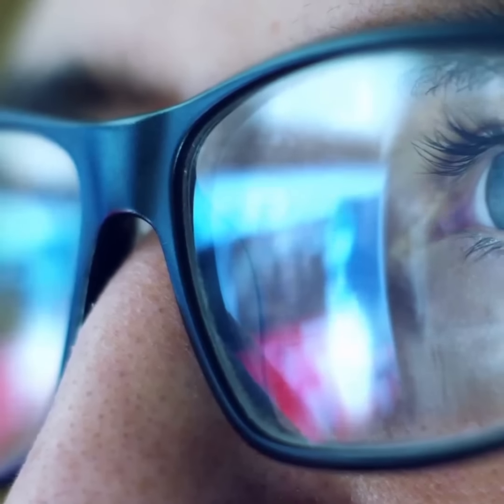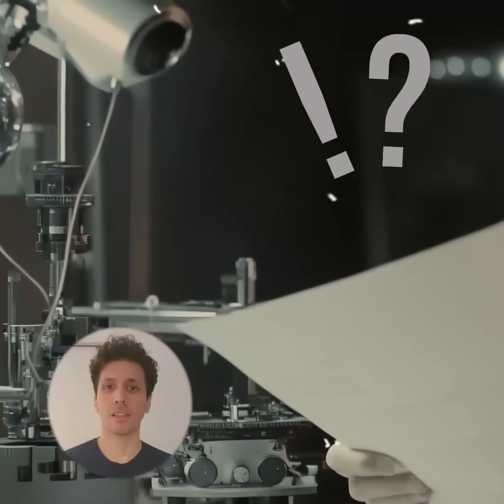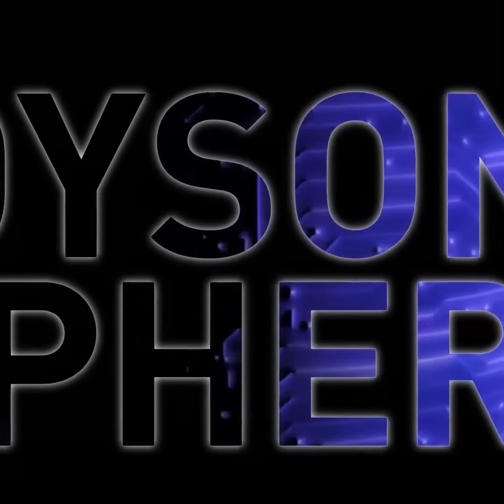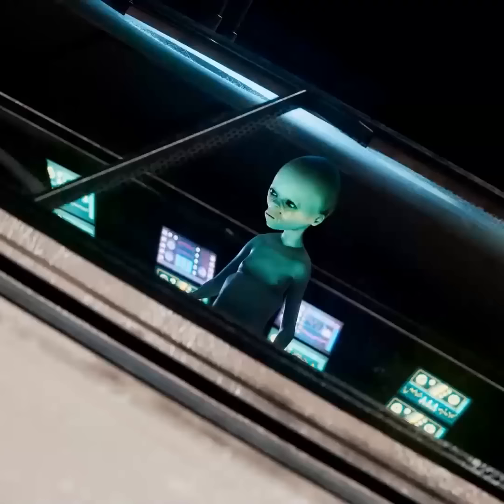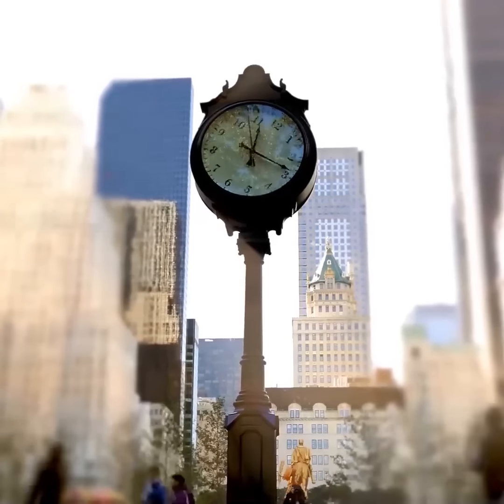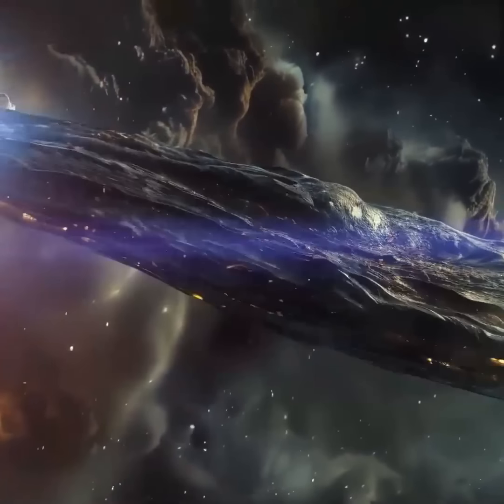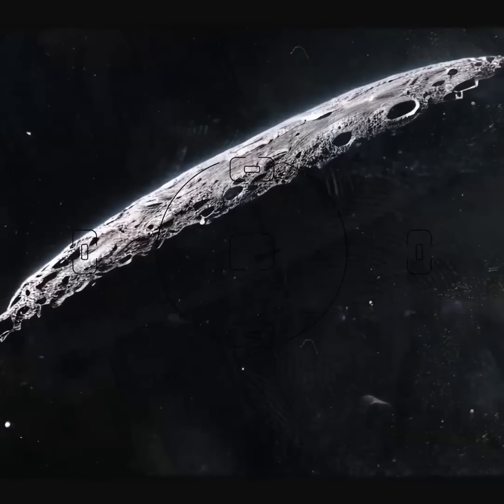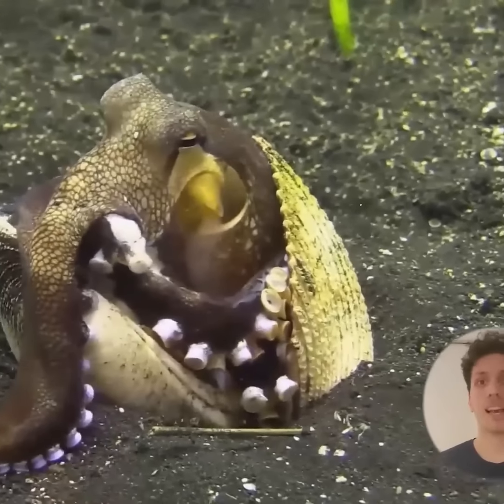U.S Government HIDING ALIEN LIFE? The Truth About Roswell incident | 2024 Documentary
Is the U.S. government concealing the existence of alien life? The infamous Roswell incident has fueled conspiracy theories for decades, but what really happened in 1947? This 2024 documentary delves deep into newly uncovered evidence, government files, and eyewitness accounts surrounding the alleged UFO crash. Explore the secrets behind Area 51, the recovered debris, and claims of extraterrestrial contact. Could this be the ultimate proof of alien life, or is it the biggest cover-up in history? Discover the truth about one of the most mysterious events in modern history.